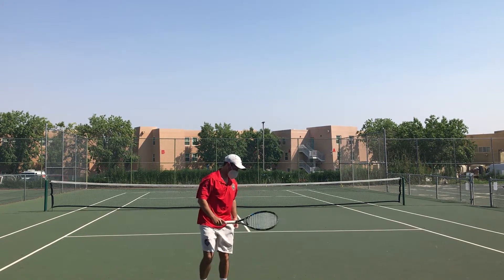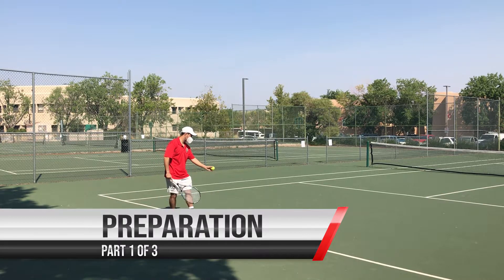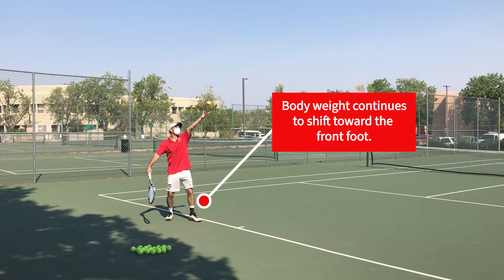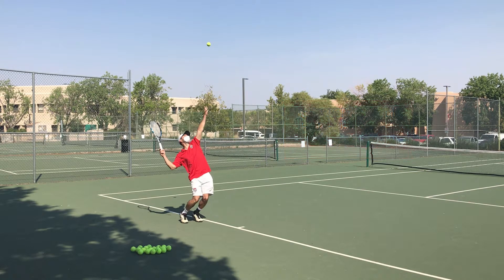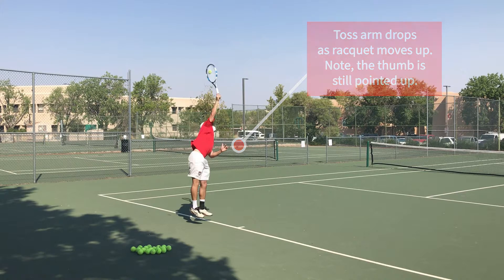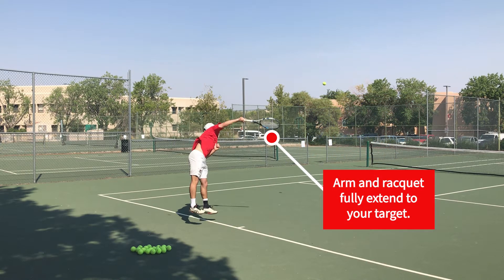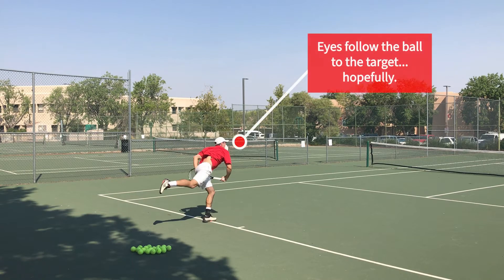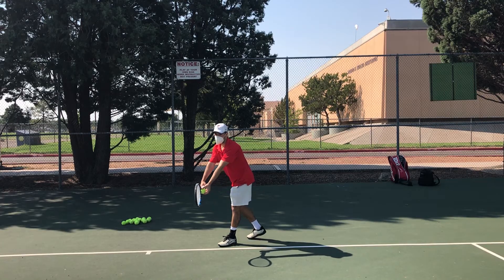Serve Mechanics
This video provides a more in-depth look at the basic components for the serve for intermediate tennis.